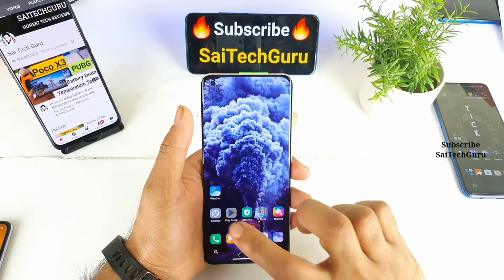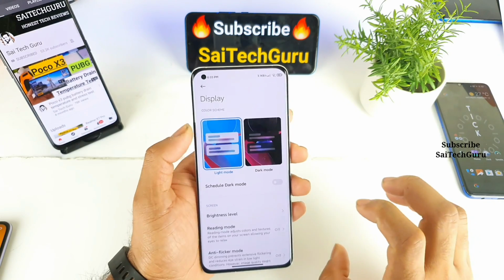Mi 11 pubg default settings review